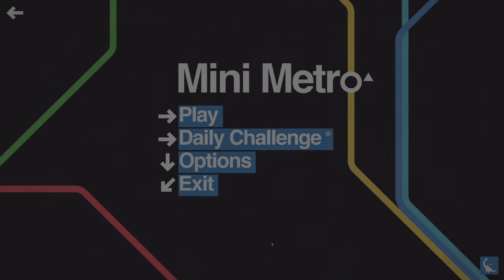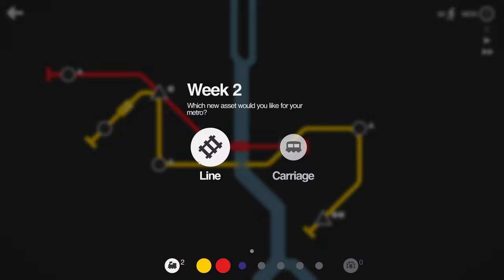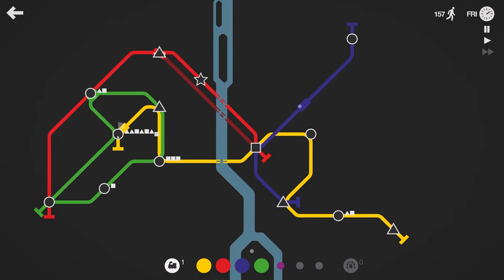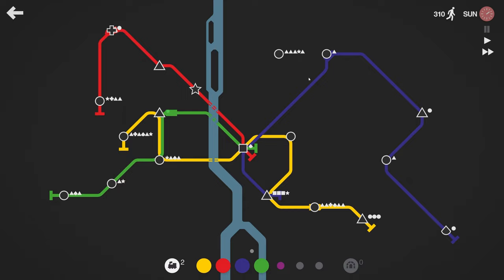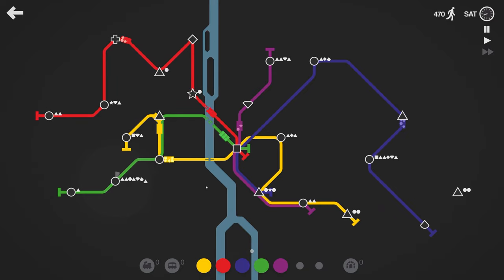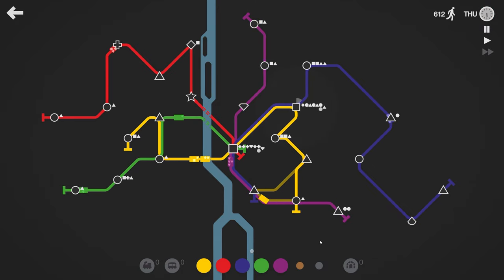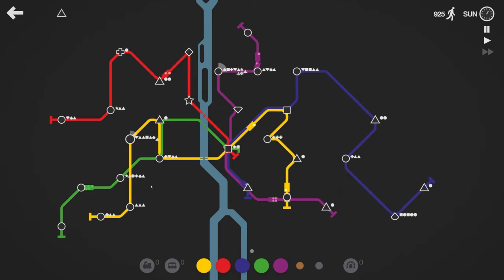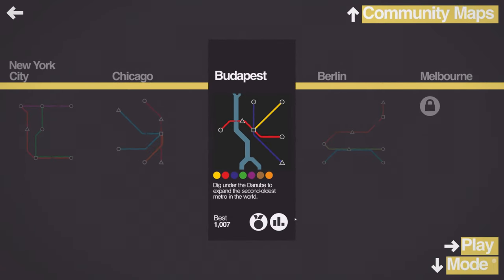RAIL NETWORK under the DANUBE in MINI METRO!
Today in Mini Metro we are in Budapest. The Danube(German: Donau) is extending through the most populous and capital city of Hungary. Many challenges lay ahead, but can we break the 1000 point mark to hit our first try goal?! Let's watch and find out...

ABOUT MINI METRO:

In Mini Metro, you take on the task of designing the subway layout for a rapidly expanding city. Your city starts with three stations. Draw routes between these stations to connect them with subway lines. Commuters travel along your lines to get around the city as fast as they can. Each station can only hold a handful of waiting commuters so your subway network will need to be well-designed to avoid delays.

Key Features:
- Compelling, constructive, hectic, relaxed gameplay. If that makes sense. It doesn't though, aye? You just gotta play it.
- Three game modes: Normal for quick scored games, Endless for stress-free sandbox play, and Extreme for the ultimate challenge.
- Build your metro exactly how you want to with the all-new Creative mode.
- Over two dozen real-world cities! Design subways for London, Paris, New York City, Osaka, Saint Petersburg, São Paulo, Istanbul, Auckland and many more! Each has a unique colour theme, set of obstacles, and pace.
- Random city growth, so each game plays out differently. A strategy that proved successful last game may not help you in the next.
- Each game's map is a work of art, built by you in the classic abstract subway style of Harry Beck. If you think it's a keeper, save it, tweet it, show it off, or make it your desktop background!
- Responsive soundtrack created by your metro system, engineered by Disasterpeace.
- Colorblind and night modes.
- Trains! Did we mention them yet?
- A vast library of player-created maps for you to explore in Steam Workshop!